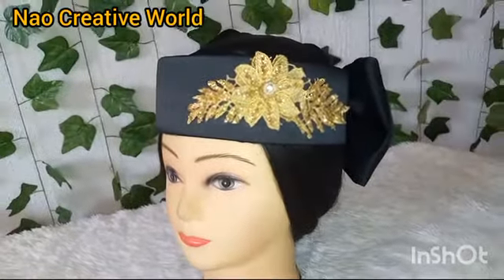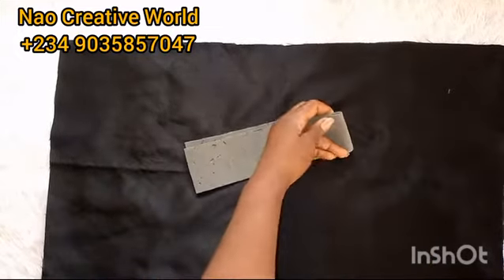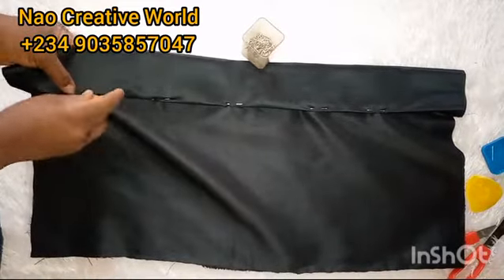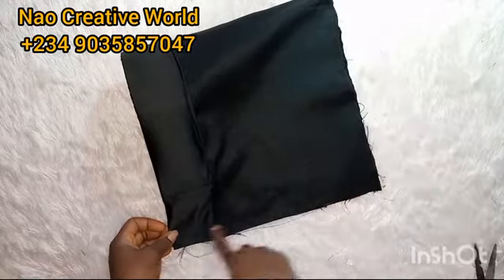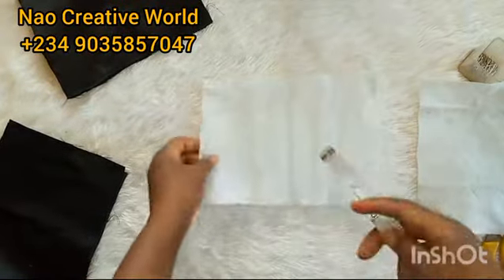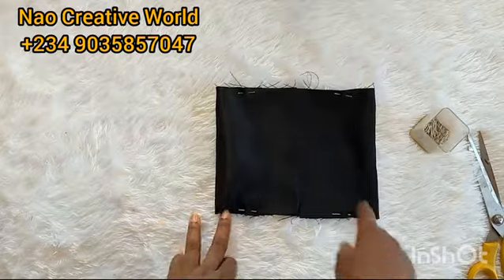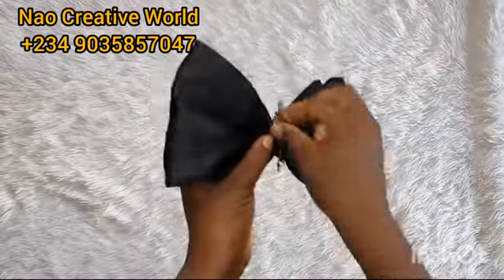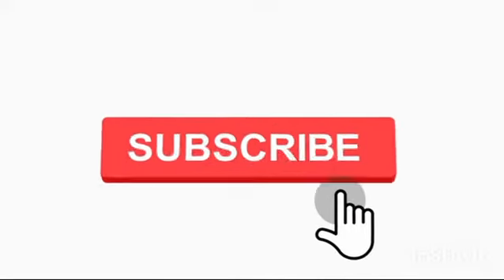HOW TO MAKE ZARA CAP / DIY SATIN ZARA CAP WITH A BOW DESIGN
Hello! In this video, I would be teaching you how make a Zara Cap with Satin Fabric. Please endeavor to watch the entire video so you don't miss a thing.

Also like, share and comment on this video and don't forget to click on the subscribe button to subscribe to this Channel and turn on the notification bell to get a notification whenever we upload videos if you are yet to subscribe.

📍Materials Needed:
•Nigeria Marco
•Satin Fabric
•Needle & Thread
•Tailors chalk
•Thick wadding

Our videos are for personal use. Do not plagiarize or sell our content. However, you can share the link to watch our videos with friends and loved ones. Thanks so much for your support and appreciation of the effort and hard work we have devoted to making videos for Tutorials.